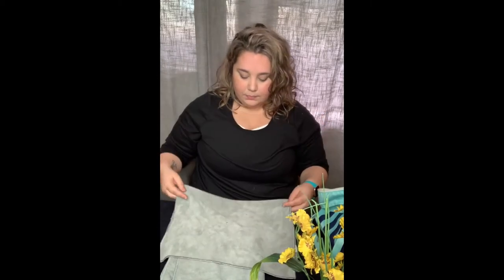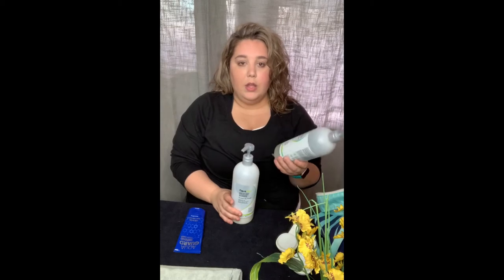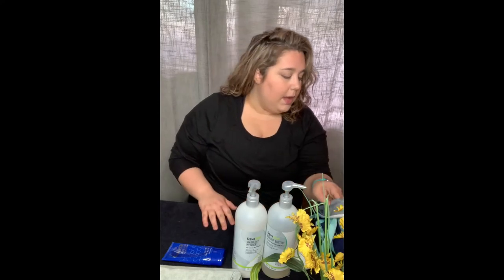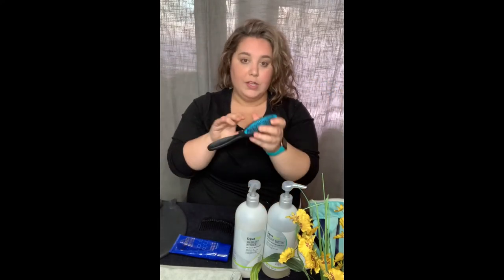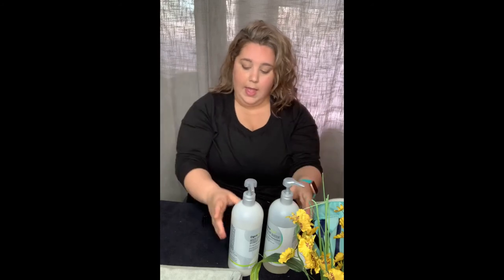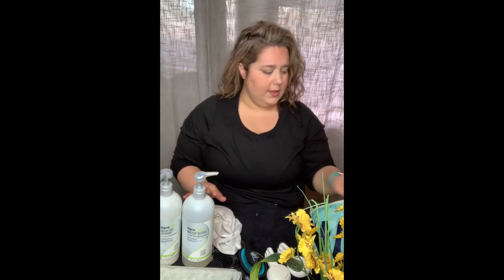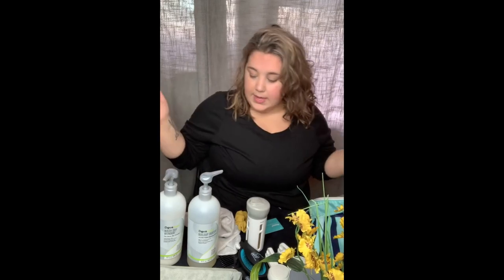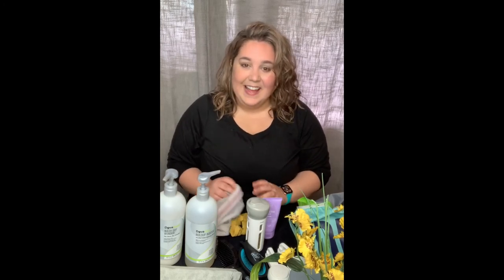Swim day product walk through with hairstylist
Hannah gives a walk through of the products used on swim day at the gym.

Hannah specializes in textured hair andworks at Chameleon Salon in Portland, OR. She retails shown Devacurl products.